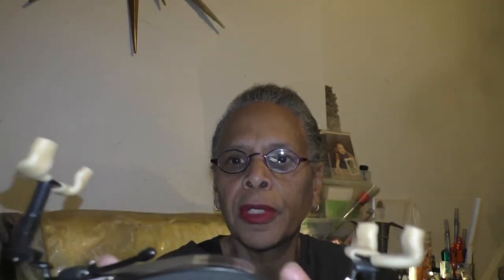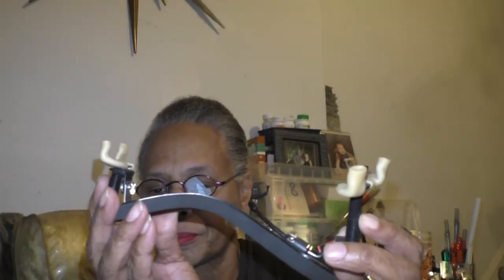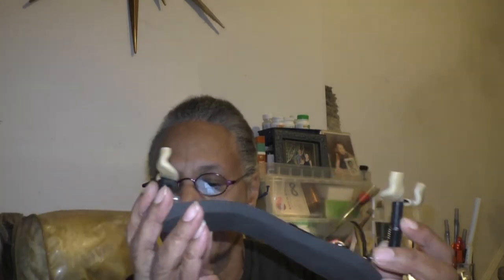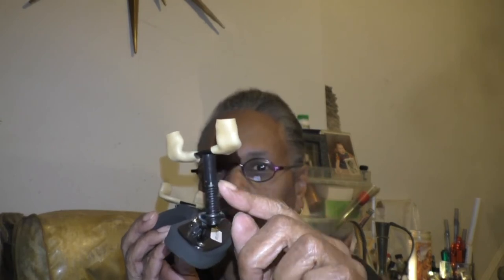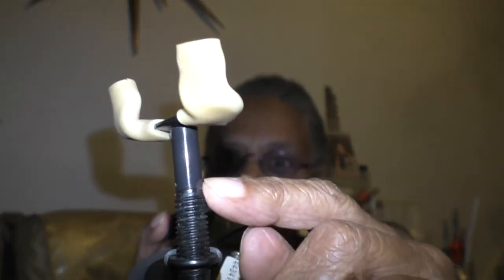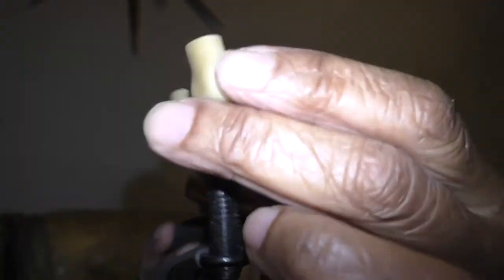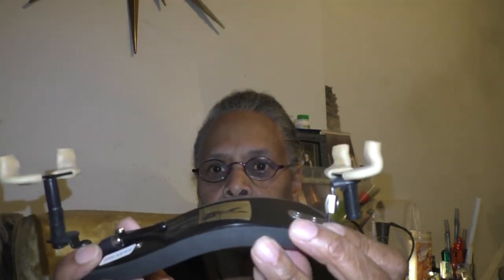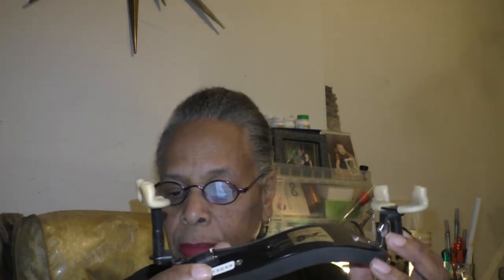Sheryl Reviews The Wolf Forte Secondo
This video is a short review of the Wolf Forte Secondo violin shoulder rest.  I concentrate on the main features of the shoulder rest as I prefer it to others I have used.  I like the way it feels.  If there is any mistake, I apologize in advance.  Please enjoy the video.